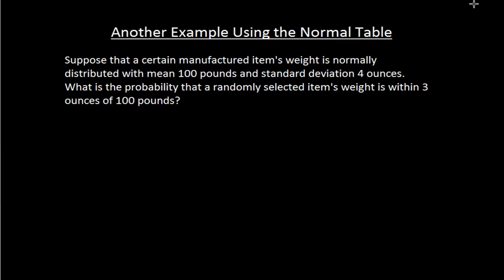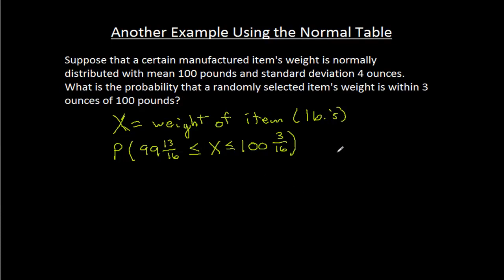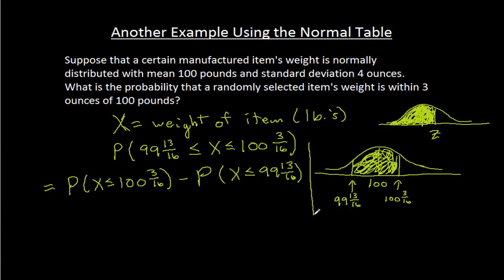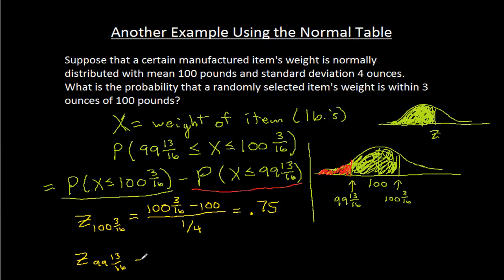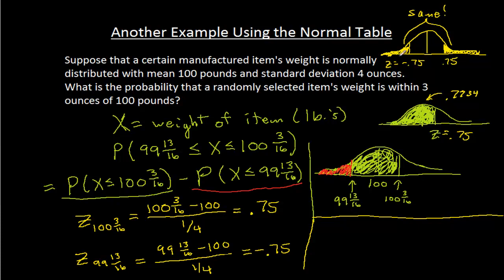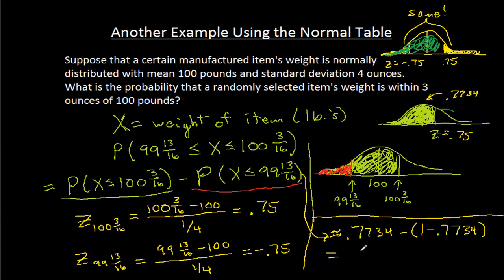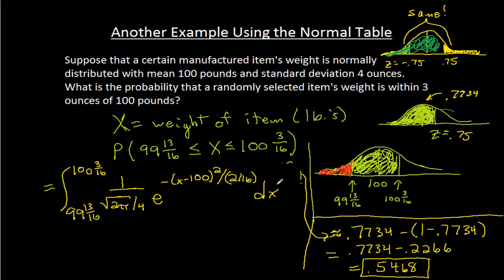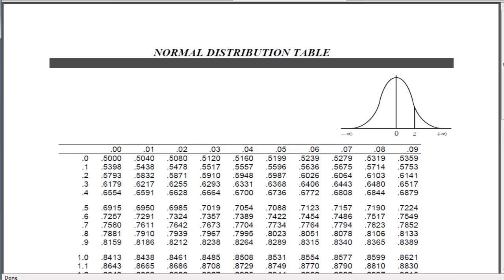Another Normal Table Example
Another example of using a normal table